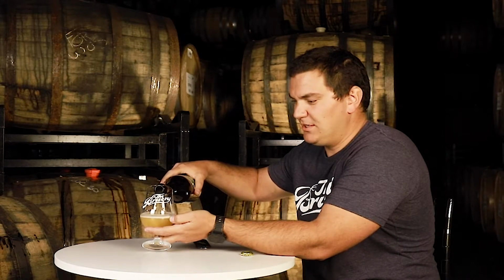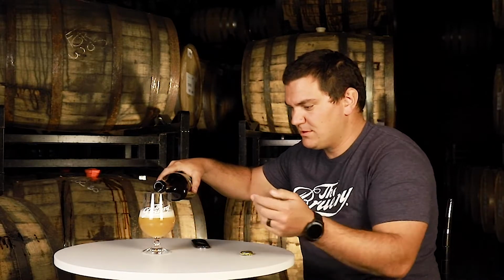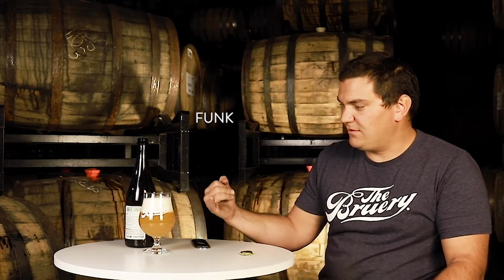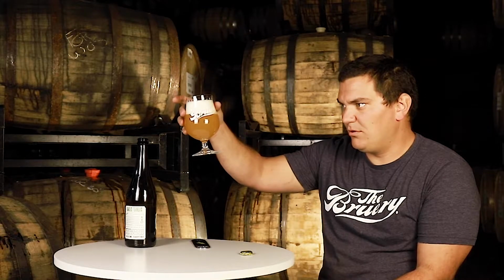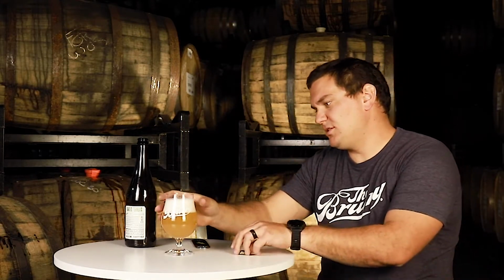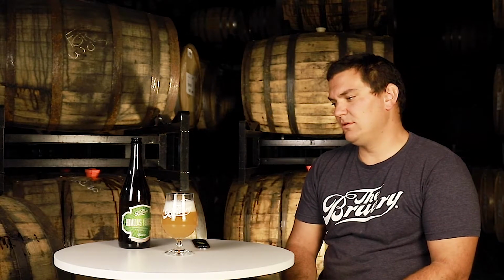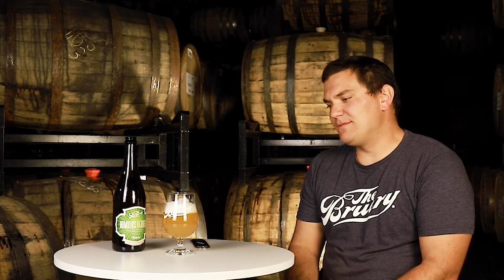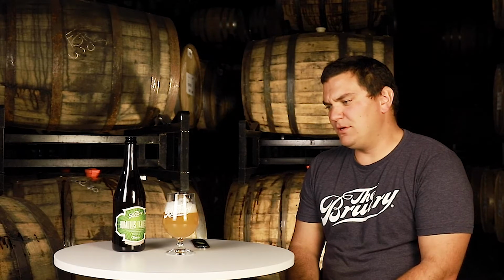This Classic is a Throwback of Our Go To Shift Beer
Long before we dabbled into the world of Offshoot Beer Co., we were playing with hops via Humulus Terreux. We created juicy and funky flavors with these seemingly simple ingredients. The flavor possibilities are endless when combining hop notes of citrus, pine, and flowers, with the barnyard funk, earth, and tropics produced from a 100% Brettanomyces fermentation.